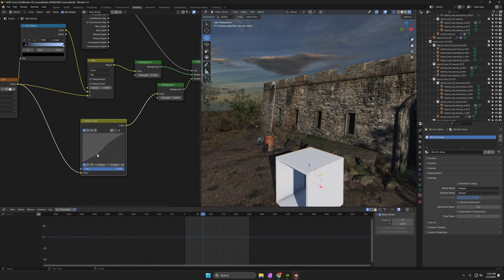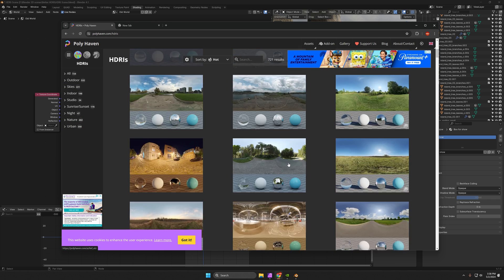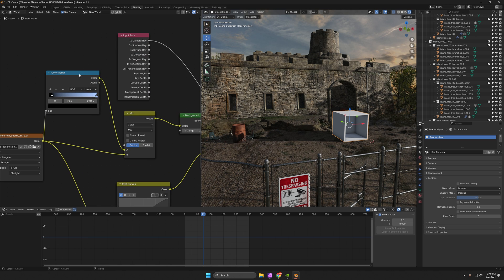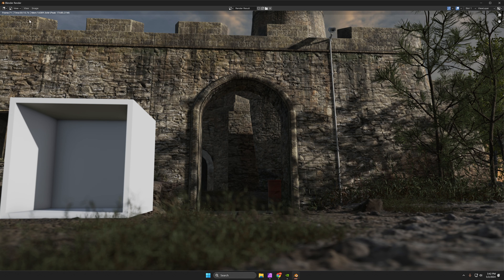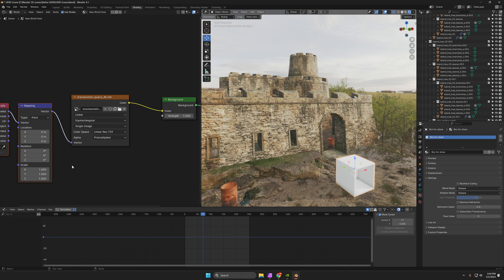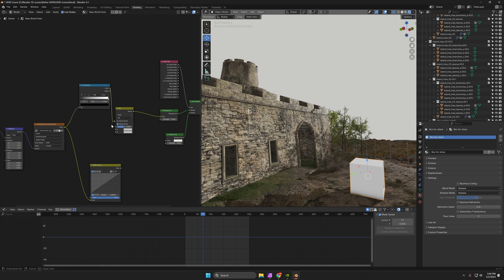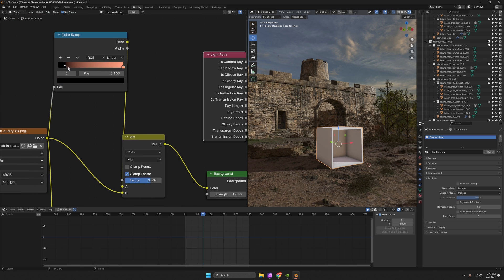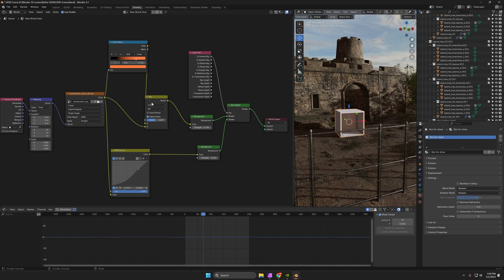The best way to do HDRI’s in Blender EEVEE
This is my go-to method for setting up HDRI's in Blender's EEVEE.The Blender community is an awesome group of highly talented artists and developers who inspire me every day. Just trying to give back a little something to the community.

Item ID:                         5LYSGJ2
Author Username:                 LEXMUSIC
Licensee:                        Tyler Mannheimer
Registered Project Name:         TPV Pro
License Date:                    May 1st, 2024